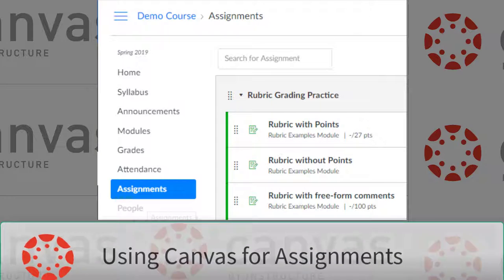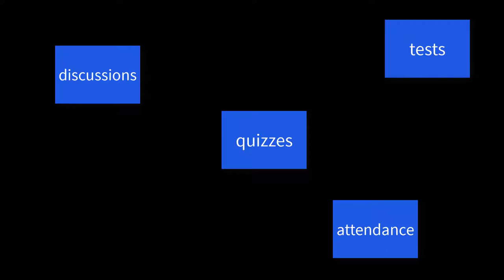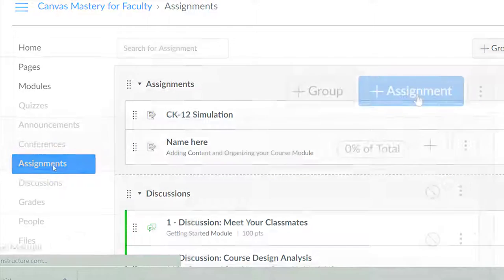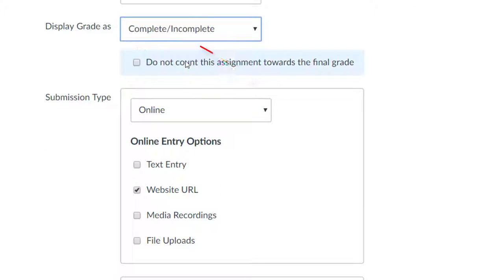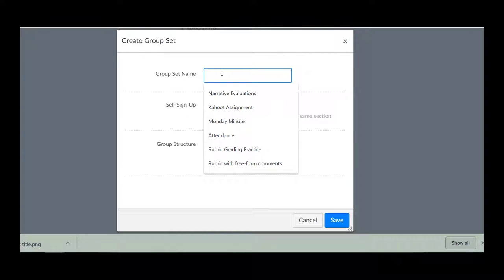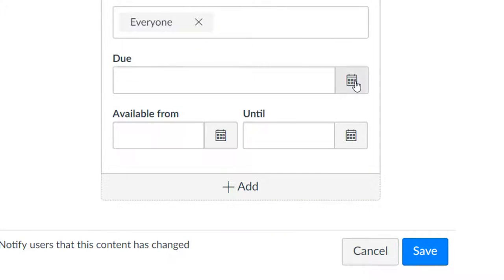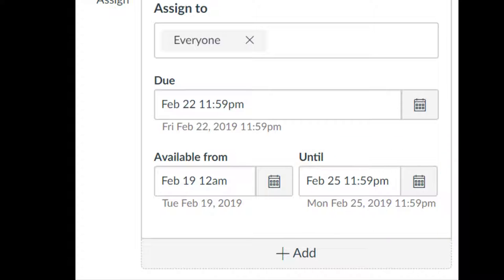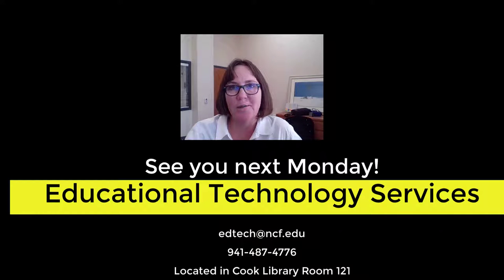Monday Minute: Canvas Assignments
Canvas assignments have several features that can facilitate group work, peer review and help keep students organized. This week's Monday Minute explores the options to create an assignment.